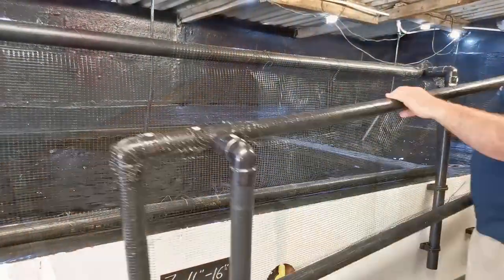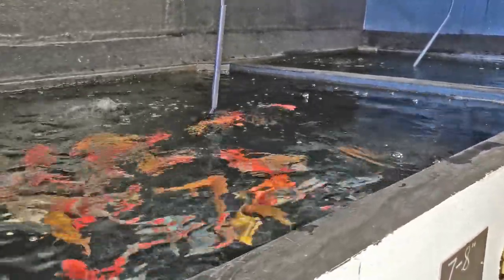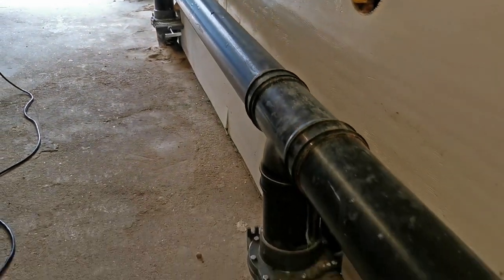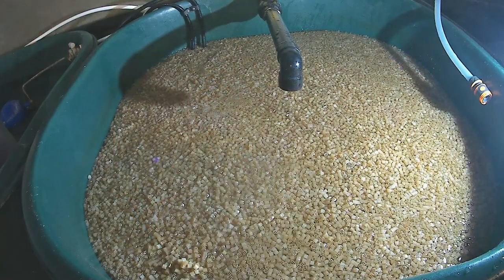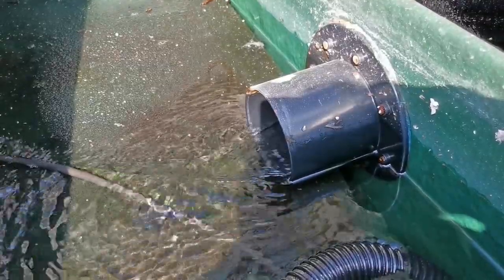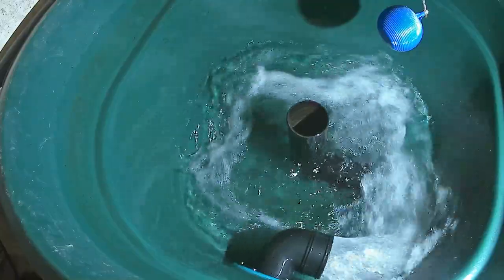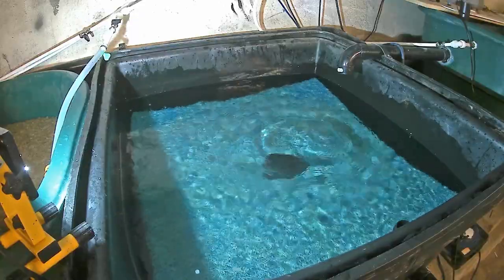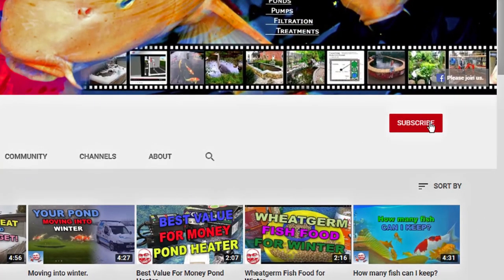Guided Tour and Easy to Clean Filter.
Hi, it's Lee from the Japanese Water Gardens.

During the winter we built our new quarantine system and I posted a series of videos following the construction process.

The system is now finished and has a stock of fish.

In this video I am going to give you a guided tour and explain how it works.

The system is an unusual wedge shape, chosen because we had more space towards the back of the room furthest away from the door. The system is partitioned into 4 separate bays with removable nets down the front to prevent the fish from jumping out.

Down the back of the system a sloping splash back will prevent fish getting stuck.

It is 8.5m long and 1m wide at its narrow end widening to 2,2m at its widest point. It is just under a meter deep and has water volume of around 13,000 ltr or 2600 gallons.

Although this is a relatively small quarantine it is ideal for our needs and can be heavily stocked with Koi without any problems due to the efficient filter system and powerful air pump.

The bays have dish shaped bottoms and are fitted with 4” bottom drains to draw in solid wastes from the fish .

Each of the bays has a 4” valve to enable isolation and purging.

A single 4” pipe runs down the front of the system connecting each of the tanks. The pipe then turns through 90’ degrees across the back wall, passes through another 4” isolation valve then enters the filter system.

It is a gravity fed filter system 3 meters long by a meter wide.  It has 3 separate chambers.

The first chamber is a traditional vortex, for settling out heavy solids.

Because of the shape of the vortex and the position of the inlet and outlet, the water in the vortex gently spins. The fish solids are pushed to the outside of the chamber and start to settle out collecting in the bottom of the chamber.

The next chamber is a mechanical filter, designed to remove fine solids and help with water clarity. It is filled with 200 litres of k1 micro media. As the water percolates through the solids become trapped inside the k1. The k1 is static not moving and there is a tray in the bottom to stop it moving into the next chamber.

The final chamber is filled with biological matting. Sometimes called Japanese matting, this material gets colonized with millions of bacteria that break down ammonia and nitrites keeping the water fit and healthy for the fish.

A pump is connected to the end of the filter and pumps water down a 2” pipe back to each of the bays.

Often gravity fed filters will only work when the pond is full of water and you need to turn the pump off when doing even a moderate water change or maintaining the filter.  I absolutely hate this for many reasons. Not least it is possible that you could forget to turn the pump back on again leaving the pond without circulation for hours.

To avoid this the system has been designed so that it is possible to carry out large water changes and maintain the filter on the fly without the need to turn off the pump.

To maintain the system we need to regularly flush the sediment in the vortex chamber to waste.

This is done by simply opening the valve on the bottom of the tank for a few seconds.

From time to time we do a more thorough purge on each of the bays by draining the vortex and opening each of the 4, 4” valves separately. This removes any accumulation in the bottom drains.

The k1 chamber is cleaned by massive agitation and draining. Air from the  air pump is diverted into the stones on the bottom of the tank. Water from the pump is diverted into the chamber at the top.

The effect of this is to vigorously agitate the k1 and free off all the small particles trapped inside the k1. We leave it running for a few minutes then open up a drain on the bottom of the tank. Thus flushing away the dirt to waste.

The final chamber doesn't require much in the way of maintenance. I was considering placing some fine wadding in there to trap fines but to be honest the k1 micro has worked so well it has not been required.

We have an overflow to waste that prevents the water level rising too high in the system and a ball cock to maintain the water level.

As was to be expected it took several months to fully cycle the filters.
This was helped along by the use of donner medai from our main pond and a series of regular doses of biological booster treatment.

I am very pleased with how it is working and know it will be used for years to come.

Its bye for no from lee at the Japanese Water Gardens.